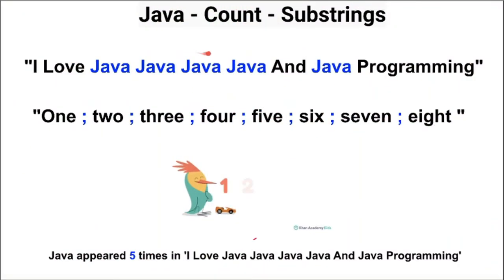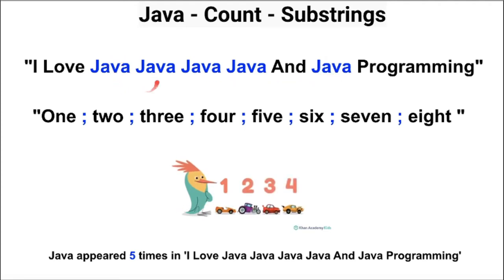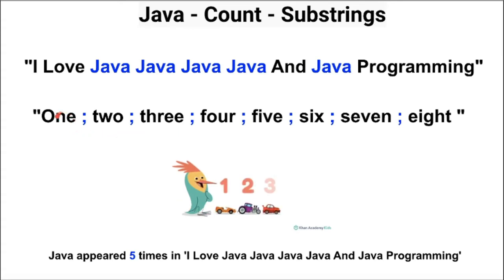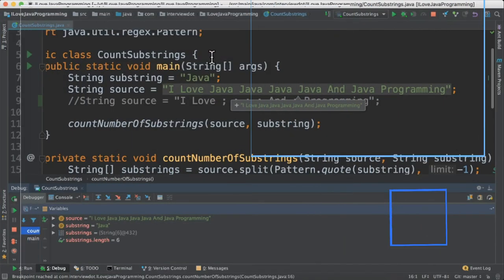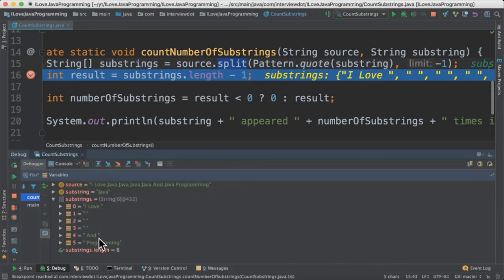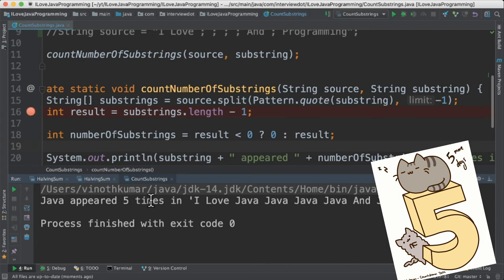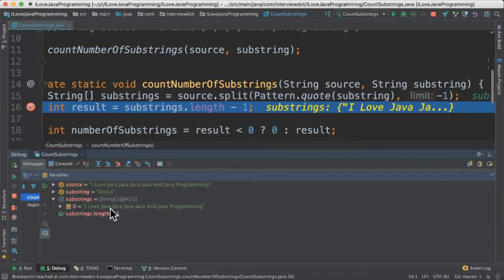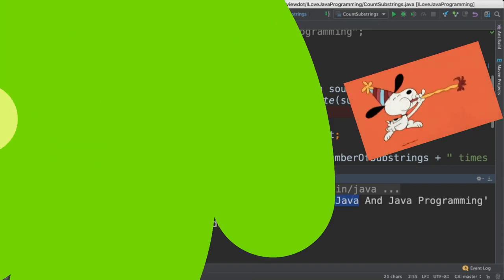Java - How Java Split() Works ?| Count The Number Of Substrings Example Code Demo | InterviewDOT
Java How Split() Works ?| Count The Number Of Substrings Example Code Demo | InterviewDOT